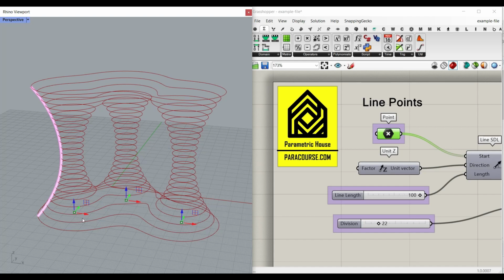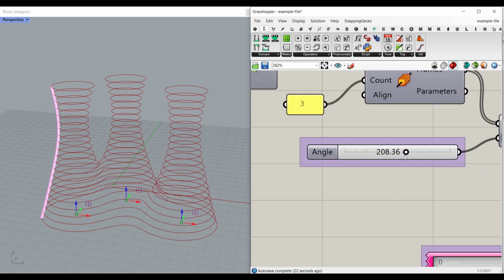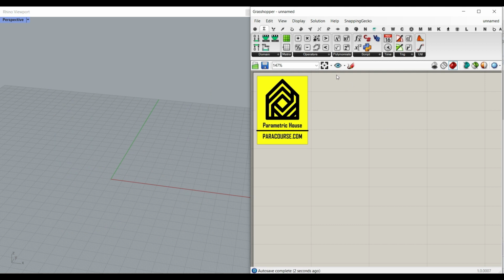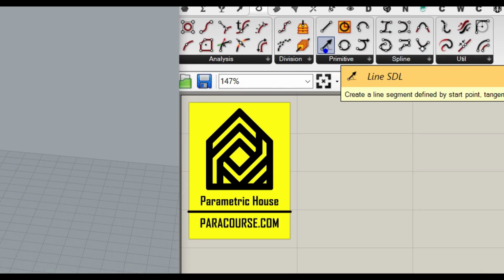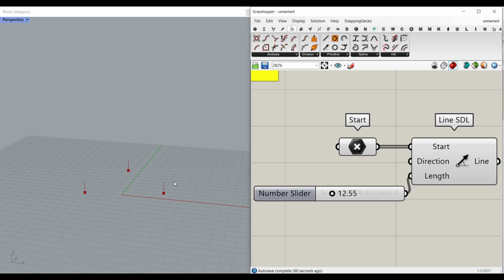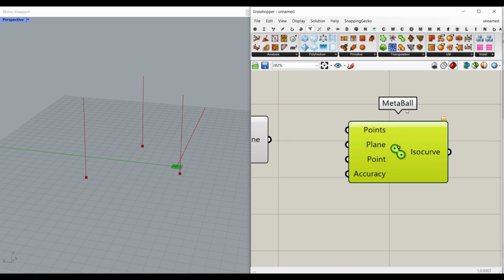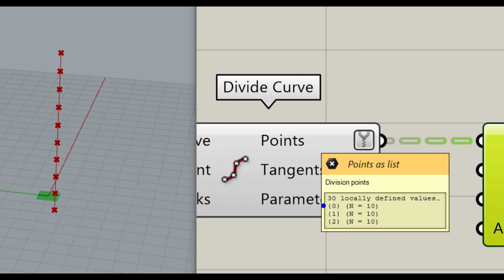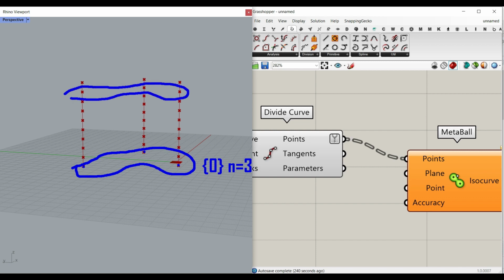Grasshopper Tutorial for Beginners (Metaball by Curve)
In this Grasshopper tutorial for beginners, you can learn how to model a series of meatball solids by defining a section curve.